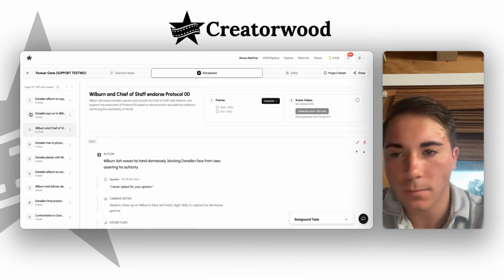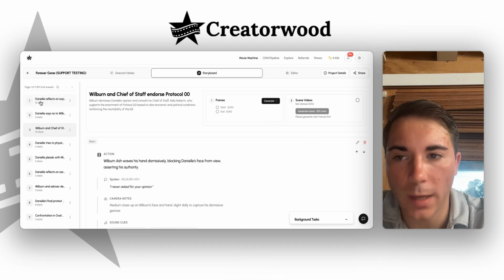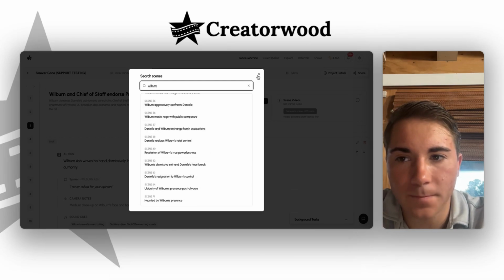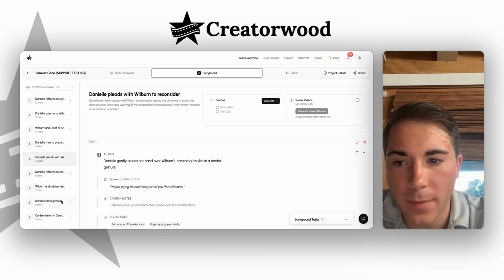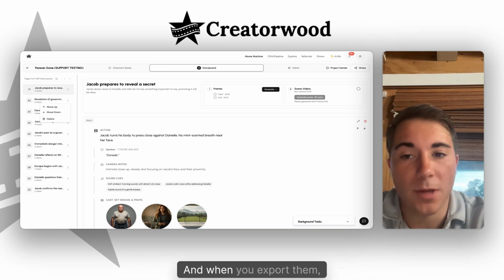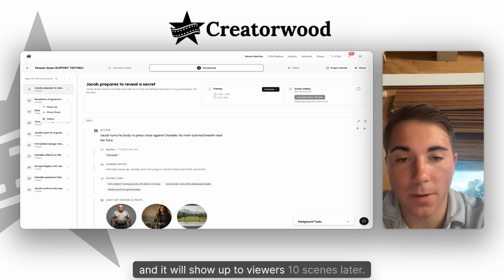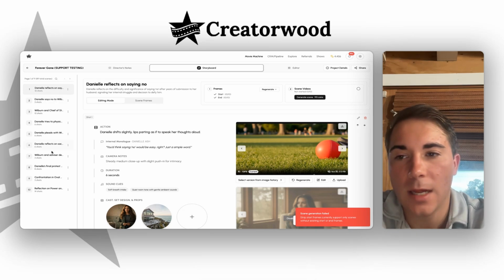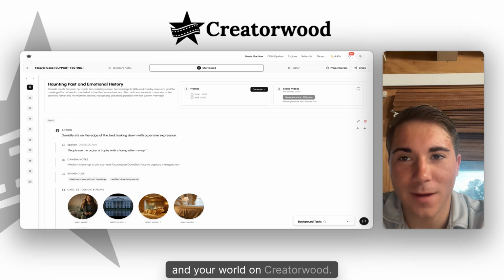How Scenes Work Inside the Movie Machine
This session explains how scenes function inside Creatorwood and how they’re generated from your script or automatically created when importing prose. You’ll learn how to navigate scenes, reorder or delete them, search by scene headings, and understand how scenes later combine into episodes or full films. With this foundation, you’ll be ready to move into adapting your story for AI filmmaking and begin shaping each shot with clarity and control.